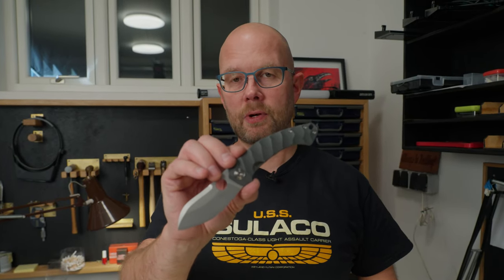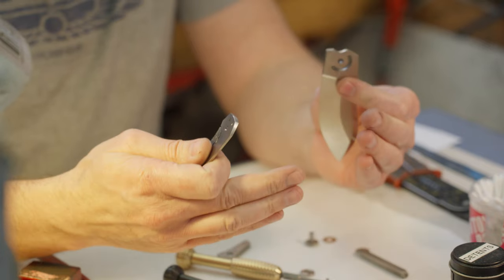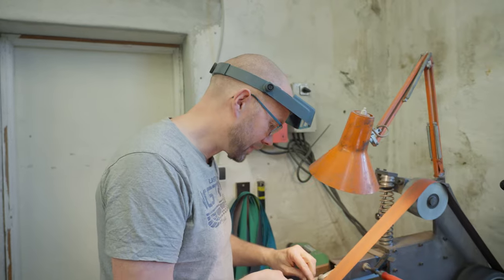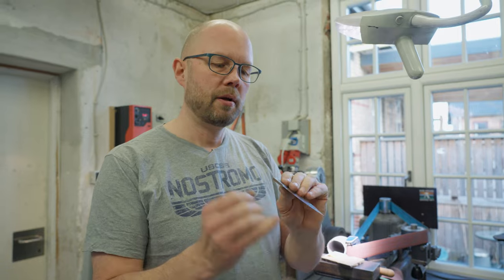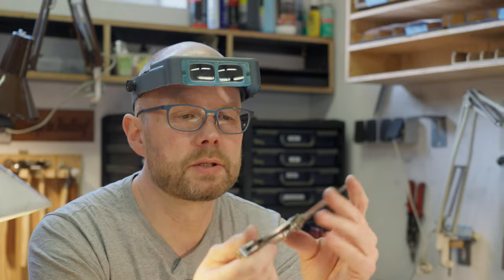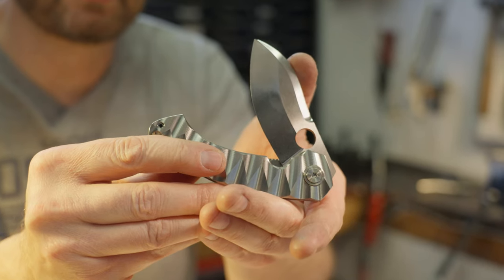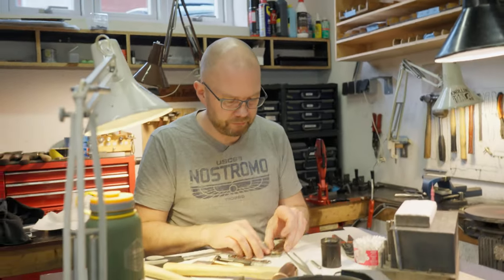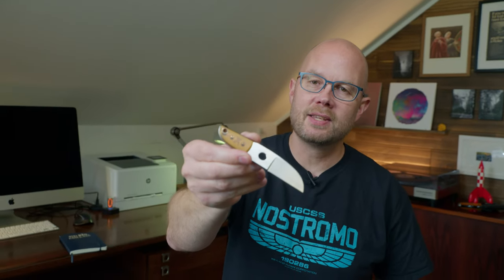The making of the Zero.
The Anso Sheepsfoot as seen at the end of the video

In this episode I talk about the story behind my super popular design, The Zero. I take you through a ton of the processes and thoughts behind why I do what I do. Right from finishing raw parts, lock fitting to blade grinding. This is episode 1 out of 2. Next episode will follow shortly.

Editor: Peter Fester Thaysen
Post supervised: Anders Dall Berthelsen